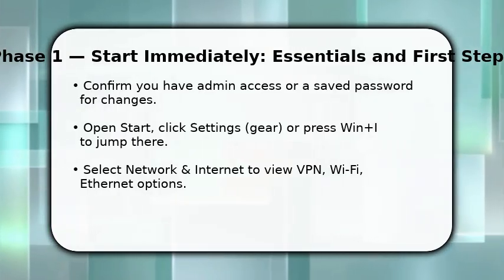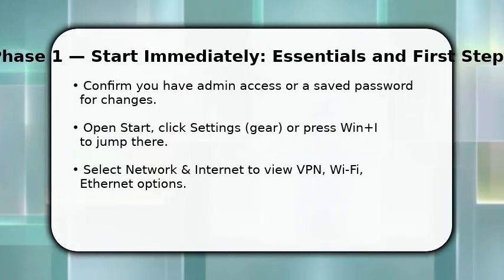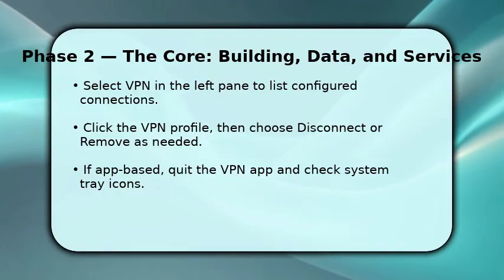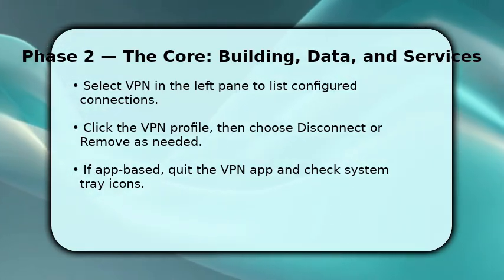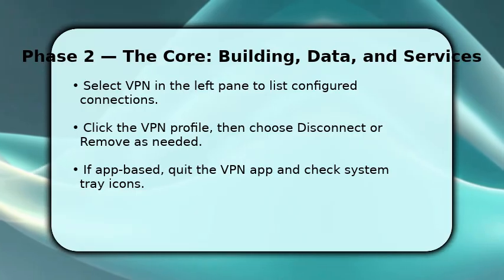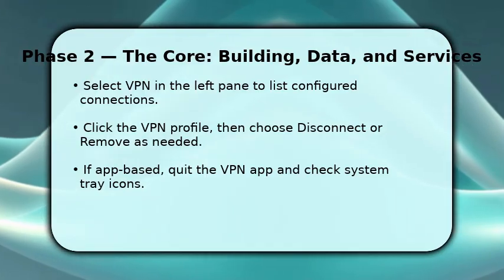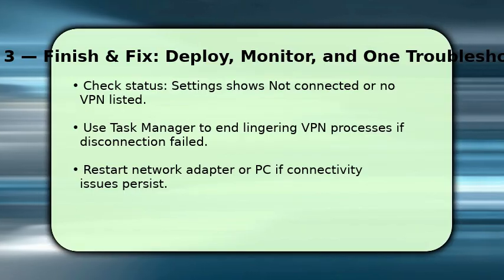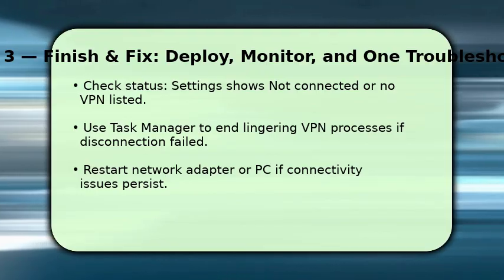How to Turn Off Vpn Windows 10 (full Guide)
How to Turn Off Vpn Windows 10 (full Guide) | 🔒 Surfshark VPN Deal — Stay private and secure. $1.99/mo + 3 Months Free ▸

Discover the step-by extricate guide on how to disable VPN services in Windows 10. This comprehensive tutorial will navigate you through each phase, ensuring a smooth and secure process of turning off your virtual private network.

turn off VPN, Windows 10 disconnect from VPN,